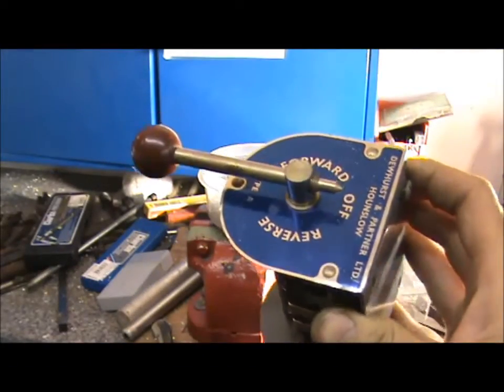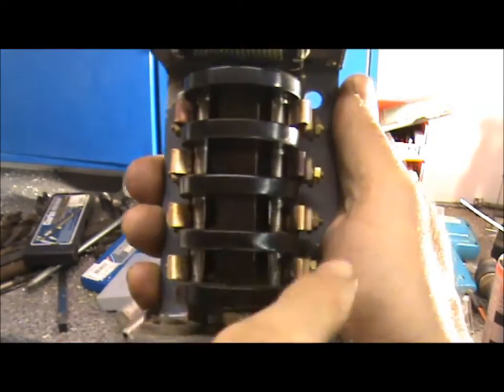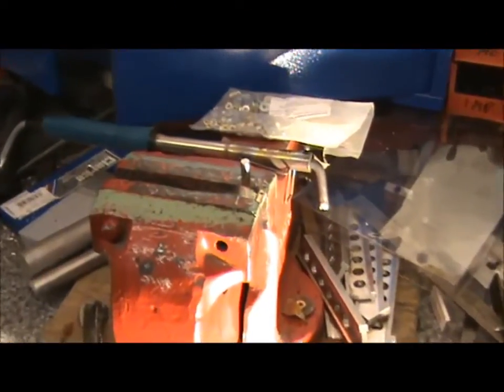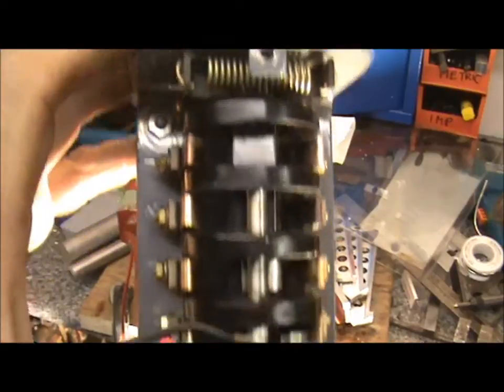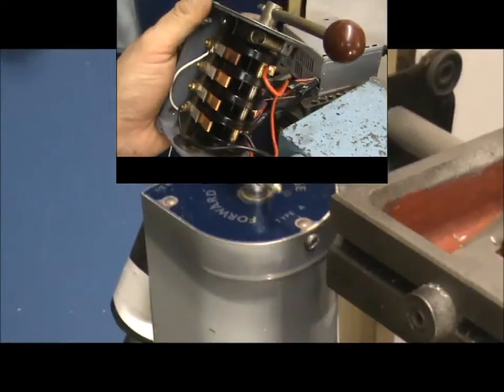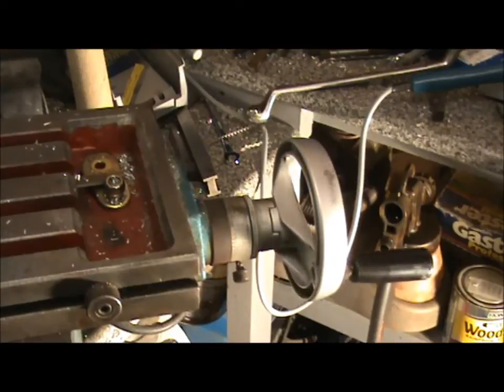A Dewhurst reversing SWITCH 12 volt hack or MOD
a modded Dewhurst 12 volt switch for the milling machine